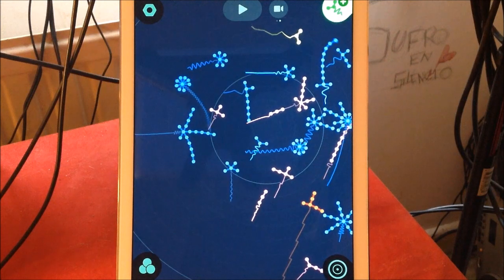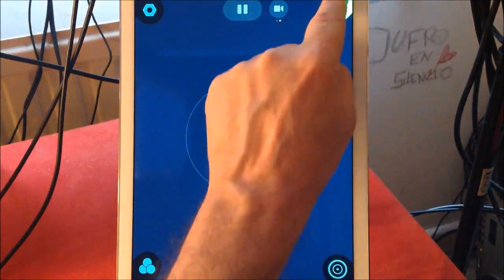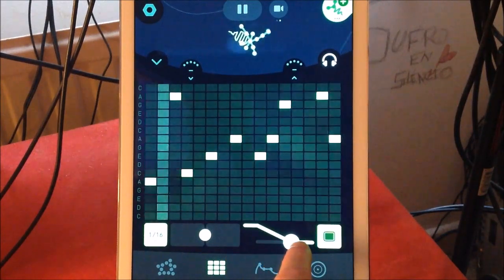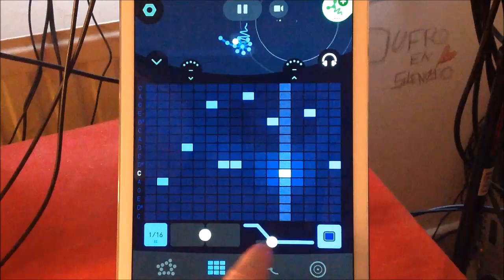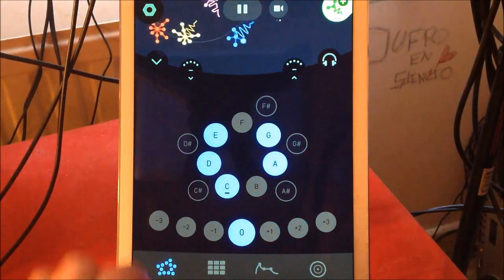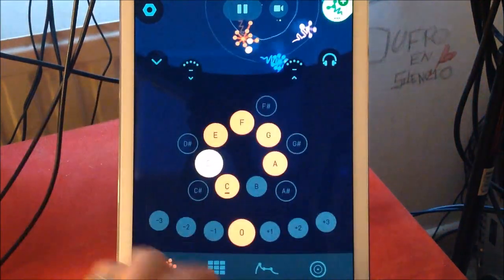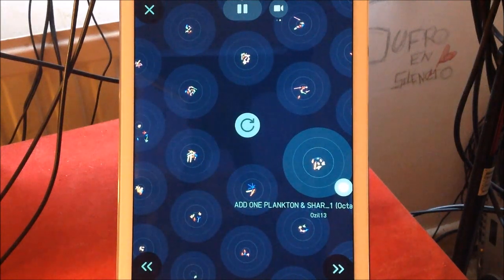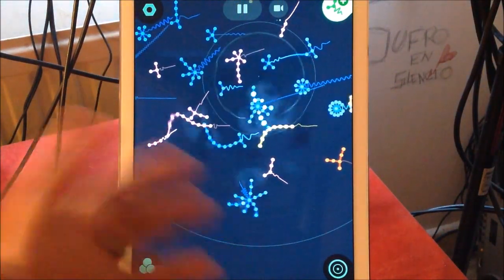SEAQUENCE Multi Voice Synthesizer - Tutorial & Demo for the iPad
You can get Seaquence here at the App Store